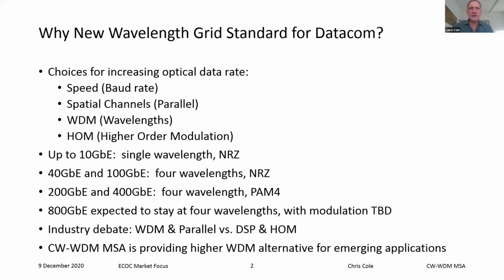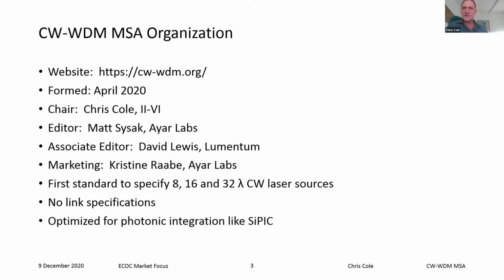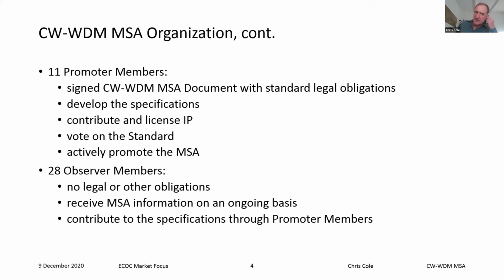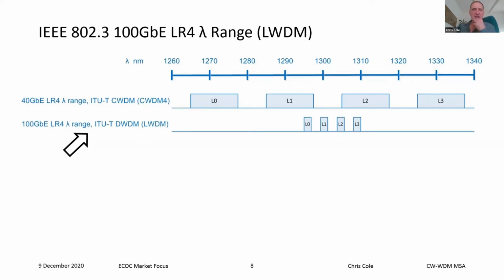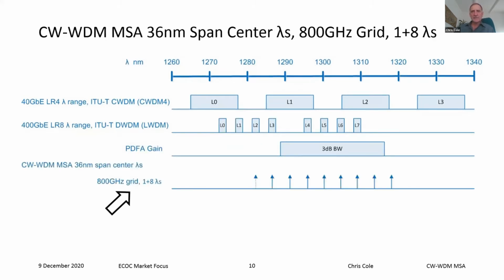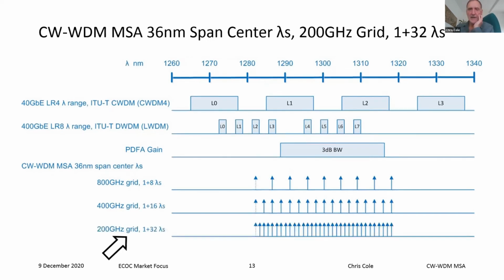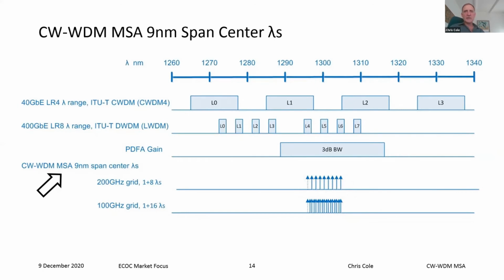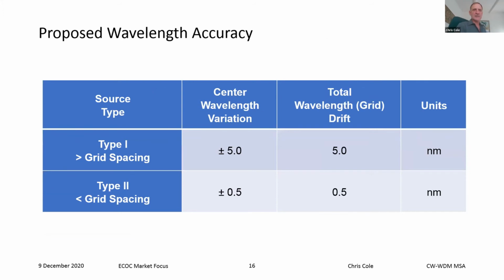11C Chris Cole CW WDM MSA MF